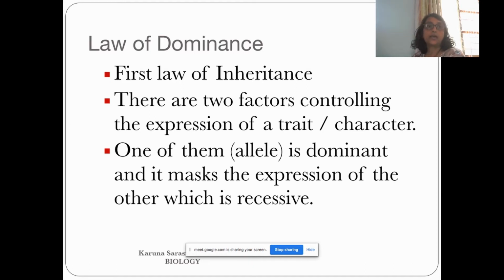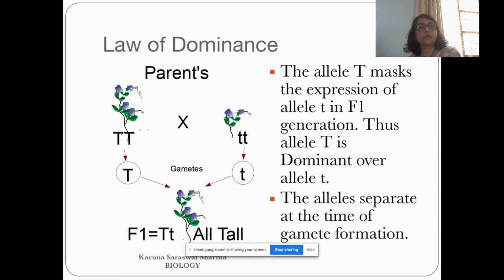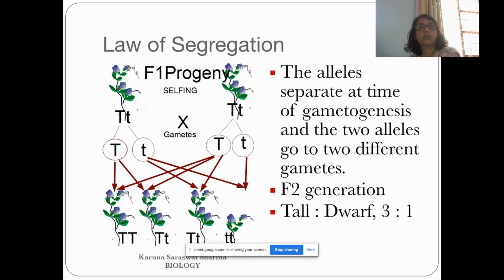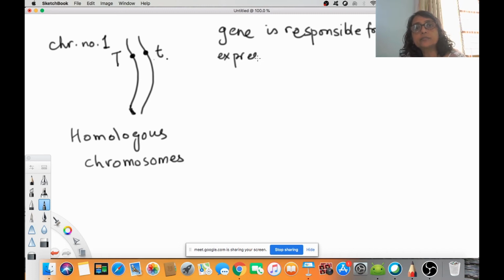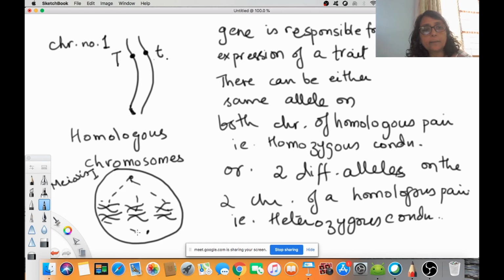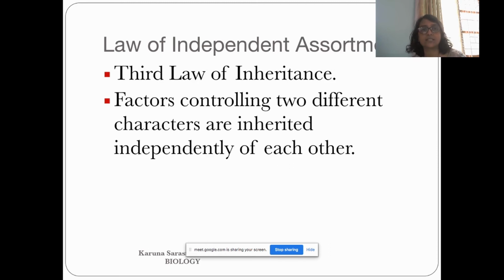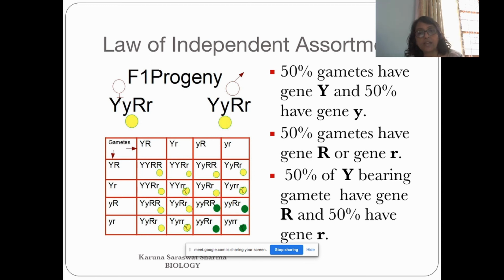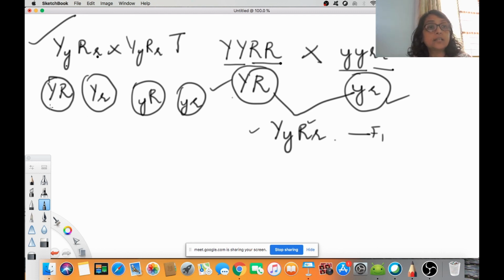laws of inheritance-principles of inheritance Mendel,genetics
By this video you can learn Mendel's Laws of Inheritance. law of dominance, Law of segregation, law of independent assortment, mendelian genetics,
NEET/ Cbse/Goa board class 12 Biology